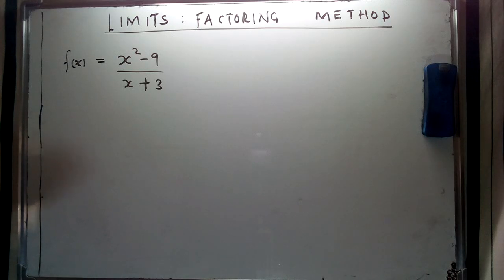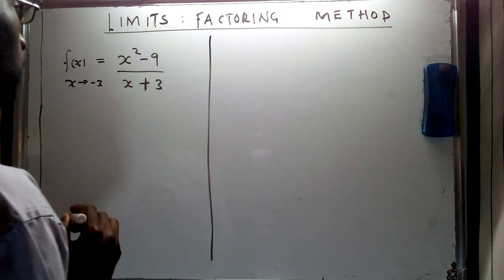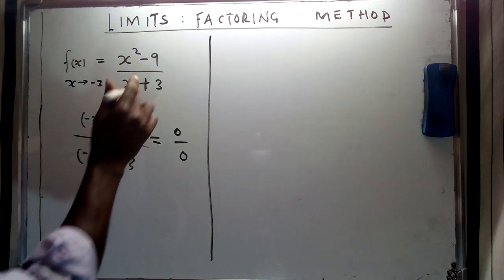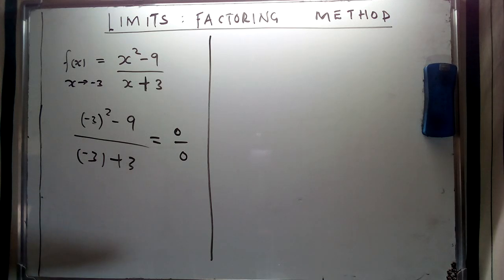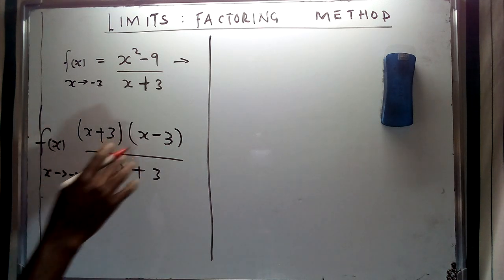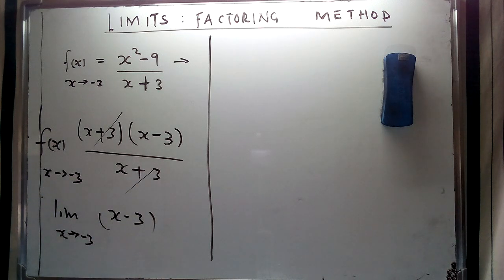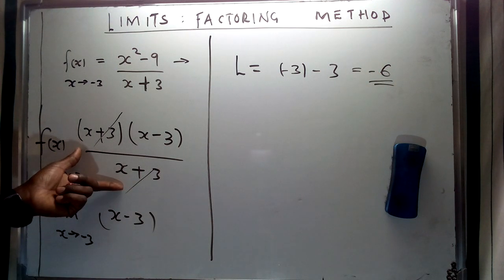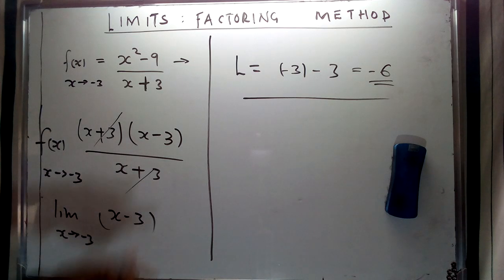Step-by-Step Guide to Limits Using the Factoring Method.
OUR OBJECTIVE
To find limits by factoring method.

KEY AREAS IN THIS TOPIC :

DIFFERENTIAL CALCULUS

L’Hospitalrule
-composite  functions, intermediate  value theorem, property of continuous
functions.
,implicit function.etc